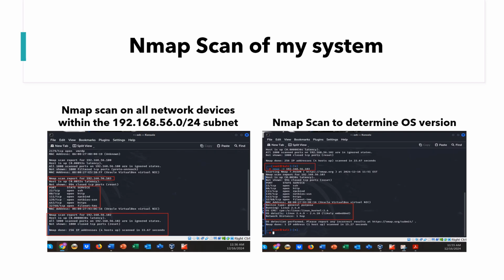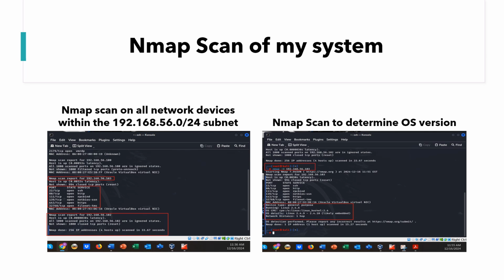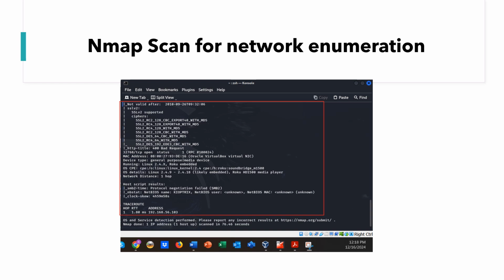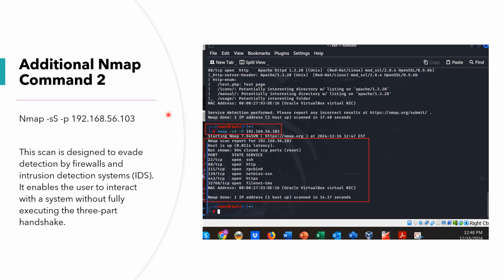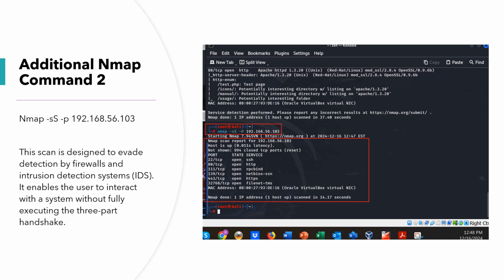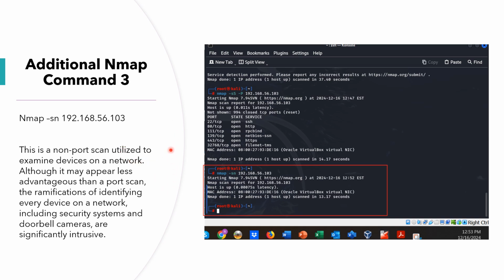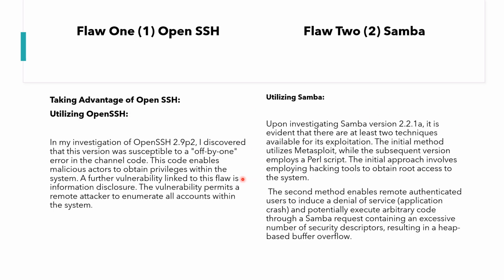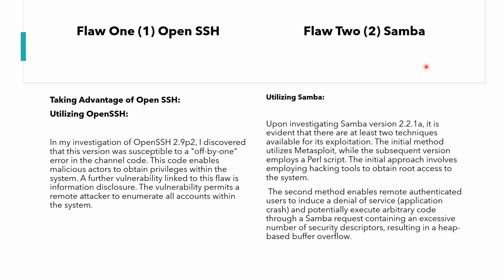CYB-610 Lab 3: Your First Hack Part 1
Conducted an enumeration/footprinting of the Kioptrix 1 VM